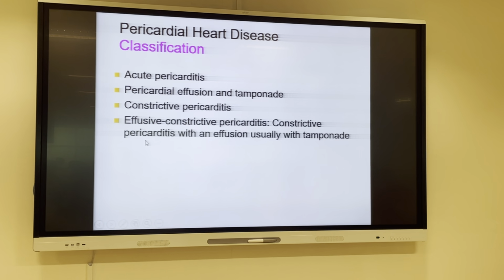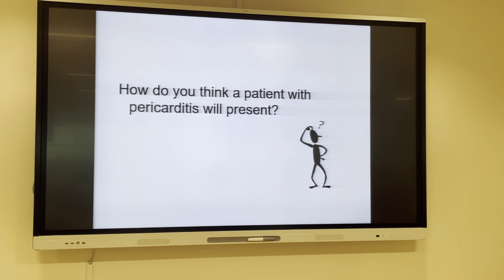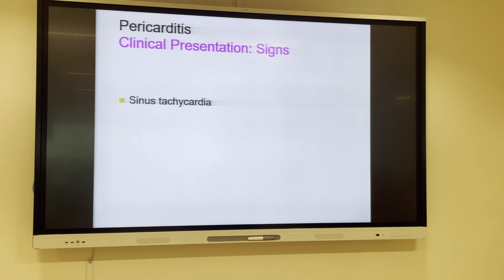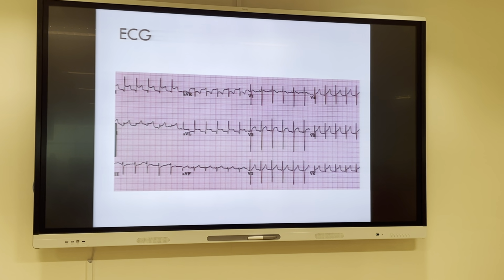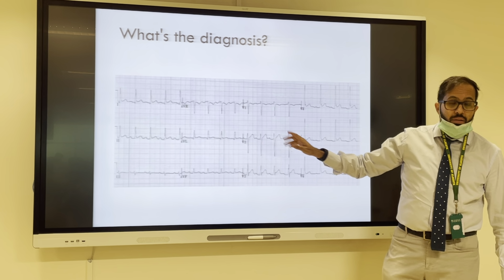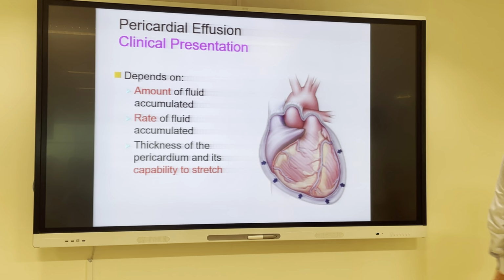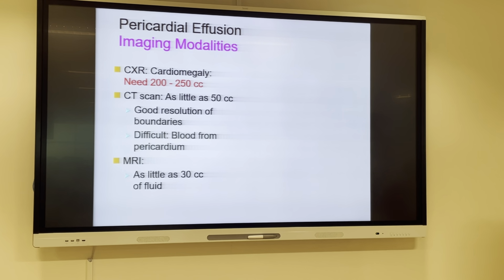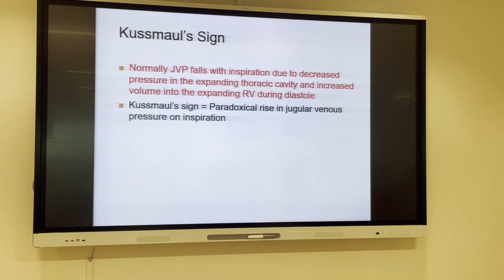14. Pericardial Disease